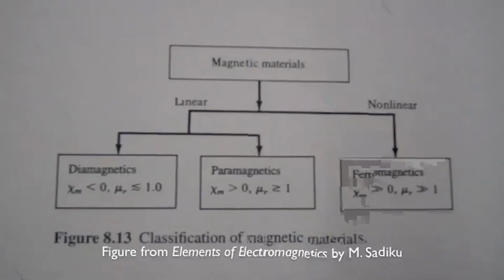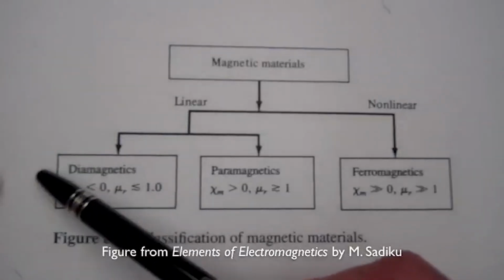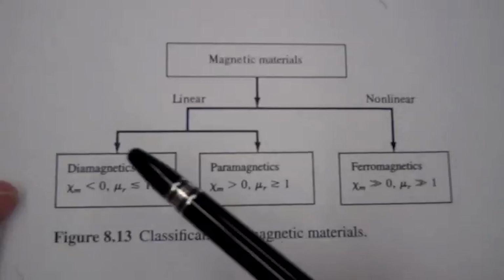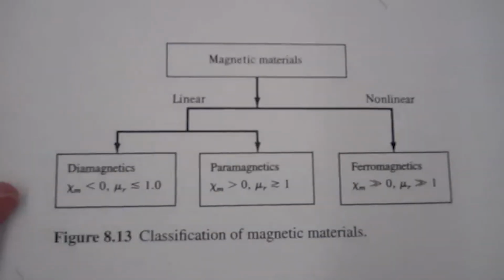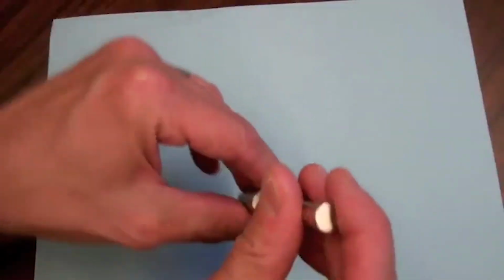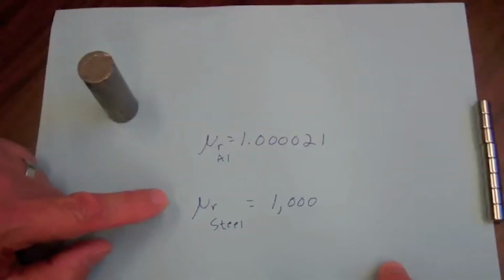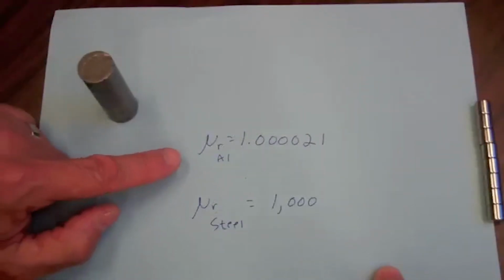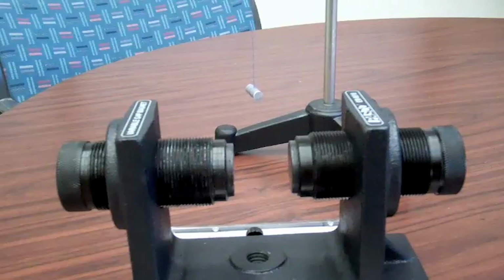Electromagnetics | 9-4: Demonstrations of Diamagnetism and Paramagnetism | Purdue University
Dive into understanding the magnetic properties of materials with Purdue University's Professor of Electrical and Computer Engineering, Michael Melloch. This lecture covers how materials respond to magnetic fields. Dr. Melloch explains that while paramagnetic and diamagnetic materials are weakly attracted and repelled by magnets respectively, the force exerted in both cases is too weak to observe practically if compared to gravity. On the other hand, ferromagnetic materials like iron, nickel, and cobalt show a strong attraction to magnets. He goes on to discuss the concept of magnetic flux density, which is a measure of the magnetization in a material. Factors like atomic structure and the extent of magnetization affect this value. Non-magnetic, paramagnetic, ferromagnetic, and diamagnetic materials are all discussed, with examples like aluminum, platinum, iron, gold, and more given for each category. Lastly, Dr. Melloch explains how factors like temperature, pressure, and the presence of other materials can affect a material's magnetic properties.

This video is part of Purdue University's course, "Electromagnetics", taught by leading researchers in their field.

To learn how you can take courses like this one from Purdue University Online, visit online.purdue.edu.